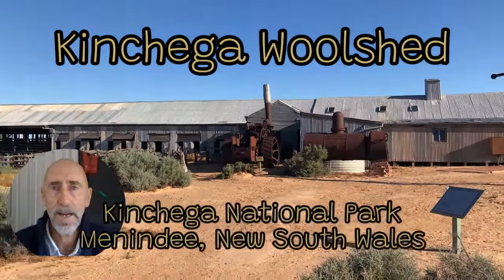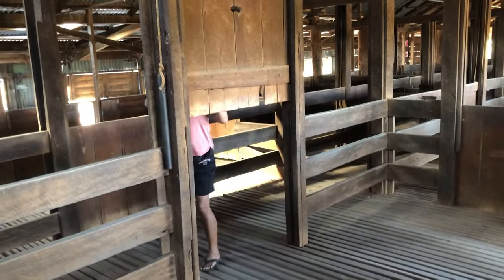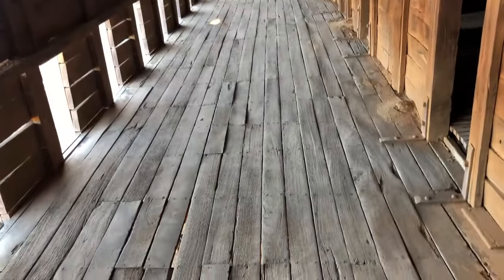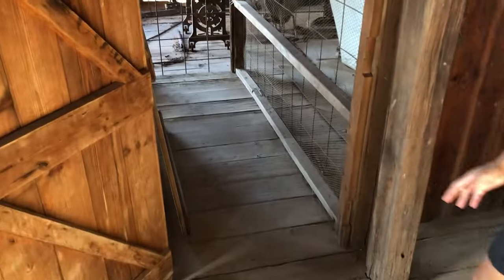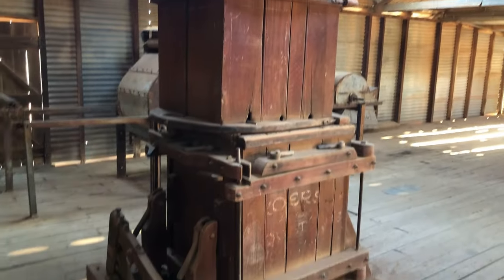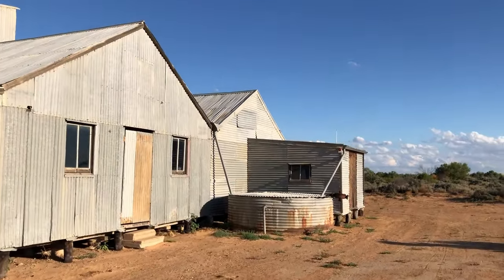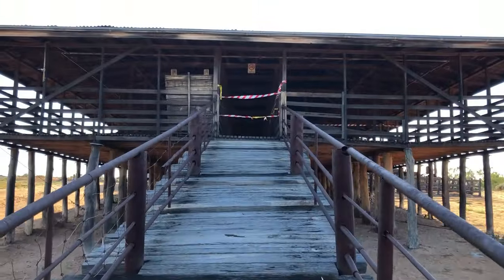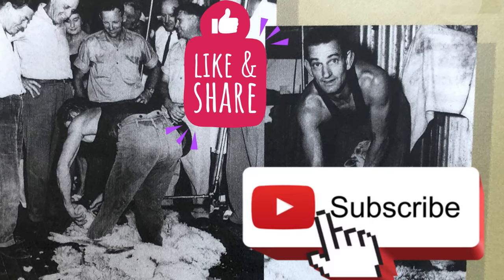Kinchega Woolshed, Menindee, New South Wales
Kinchega Woolshed is a heritage-listed former shearing shed located approximately 15 kilometers southwest of Menindee township in the Central Darling Shire, New South Wales, Australia. This historic woolshed was built in 1870 and is situated within the Kinchega National Park in the Outback NSW region.
The Kinchega Woolshed offers a fascinating glimpse into Australian pastoral history. Over the 97 years of operating, an astounding six million sheep were shorn within its corrugated iron and river red gum walls. As you explore this quietly majestic building, you’ll encounter wool presses, tables, a machinery room, an original steam engine, and the sweating pens where the sheep were held for shearing. It’s a remarkable testament to the region’s rich heritage and the significant role shearing played in its past.
The blade shearing board is still in orginal condition as are the three woolpresses; the Ferrier Wheeled Type, the Ferrier Flip (Double Box) and the king of the manual woolpresses the Koerstz Squatters' wool press.
Situated in the New South Wales outback, over 100 kilometres from the nearest major centre of Broken Hill, Kinchega National Park is well worth a visit with a variety of camping options available including staying at the upgraded shearer's quarters within walking distance of the Kinchega Shearing Shed.
Wealthy pastoralist Herbert Bistrow Hughes purchased the station around 1870 and after sinking more water tanks he increased the sheep flock to 160,000. During the heydays of the late nineteenth century, 62 shearers were employed at the shed at shearing time.
The Kinchega National Park is a protected national park that is located in the Far West region of New South Wales, in eastern Australia.The 44,259-hectare (109,370-acre) national park is located approximately 840 kilometres west of Sydney  The park adjoins the town of Menindee.
Noted for its Aboriginal artefacts, left behind by the Paarkantji people, who travelled up and down the Darling River, The eastern edge of the Kinchega National Park is formed by the Darling River